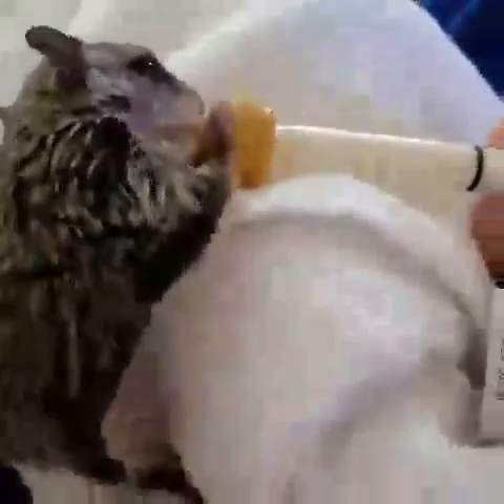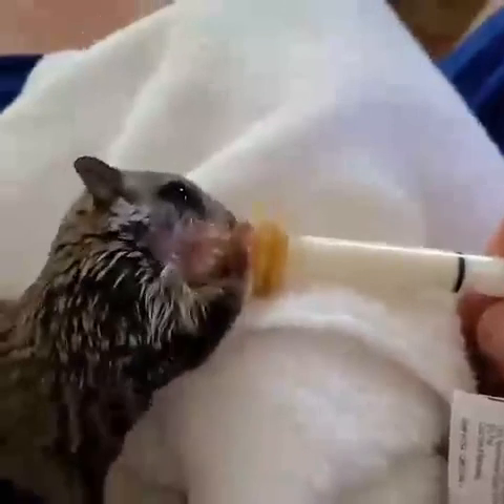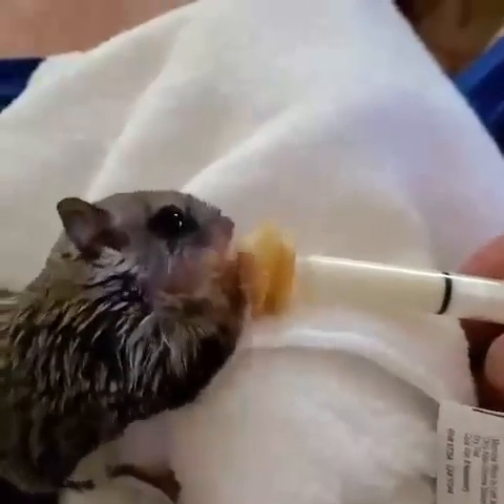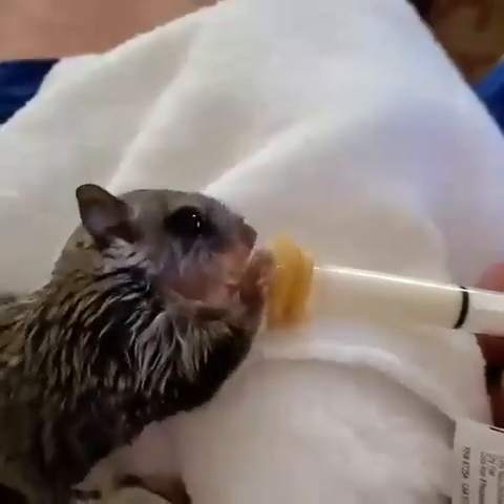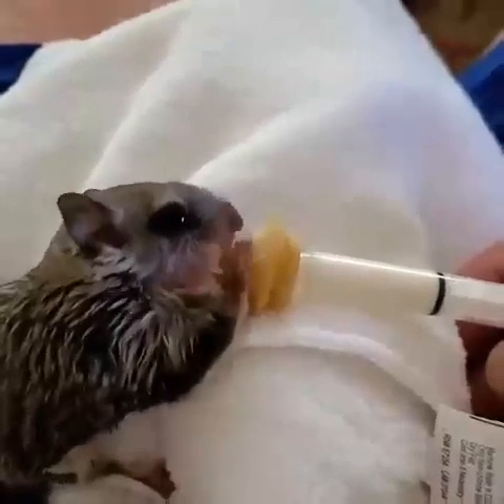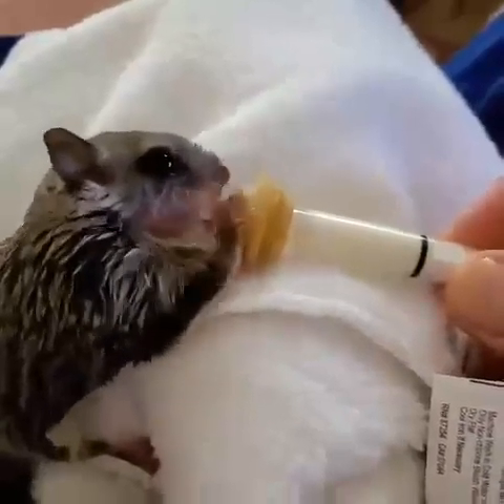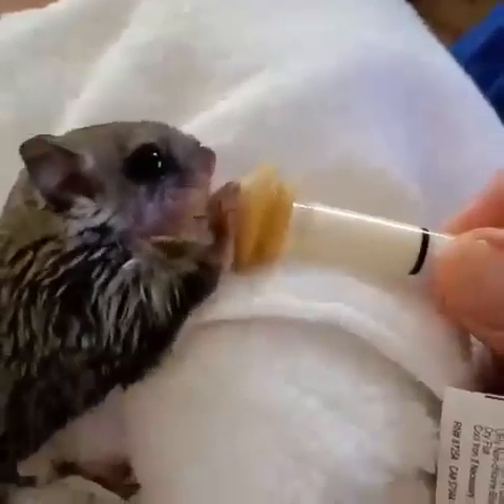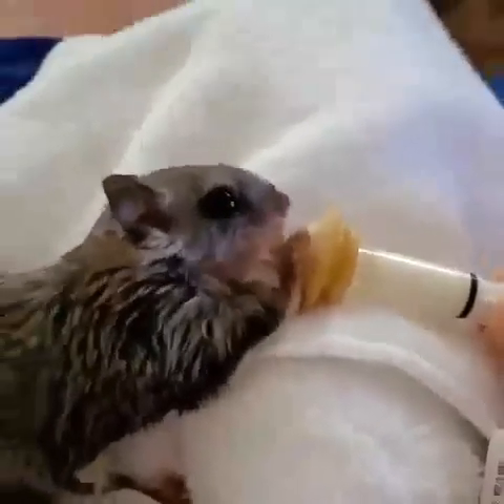Rocky the Rambler - baby flying squirrel eating withe the miracle nipple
Rocky are baby flying squirrel eating with the miracle nipple and syringe that we got from Henry’s pets.

Oriental Trading is a great place to shop for craft and party supplies. Thank you if you use it